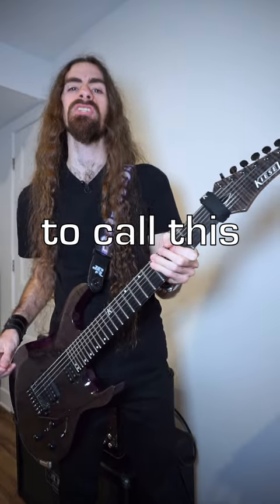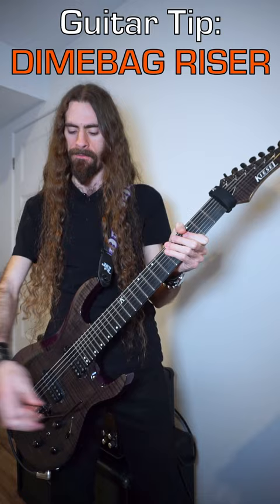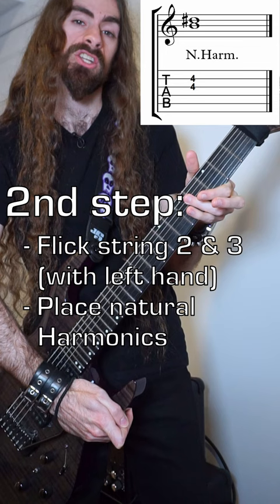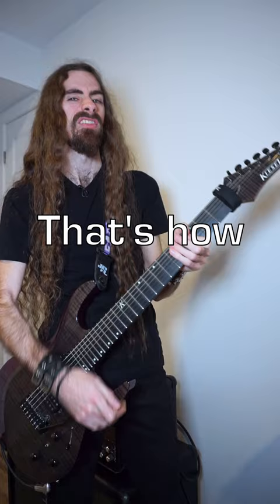How to make a Bar Rise like Dimebag Darell - Express Guitar Lesson 6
Express lesson on how to make a Bar Rise on guitar like Dimebag Darrell from Pantera
3 easy steps for instant crazy guitar sound
Whammy bar / tremolo system required